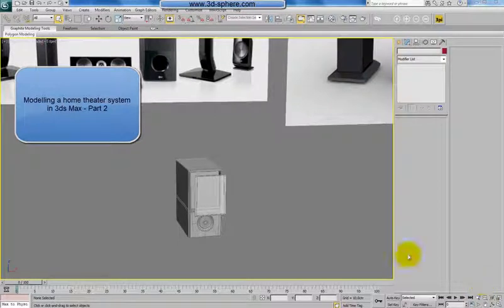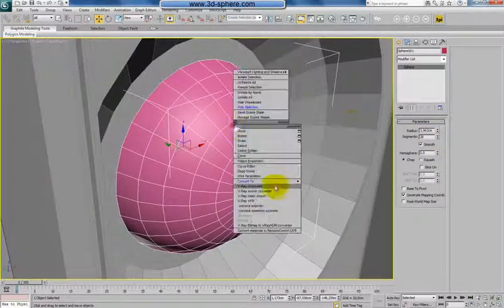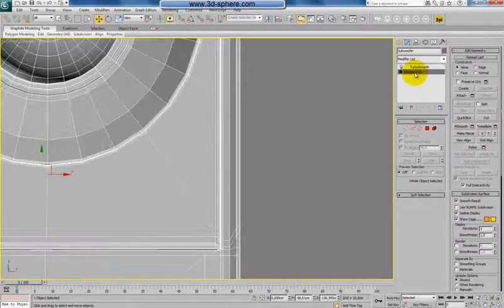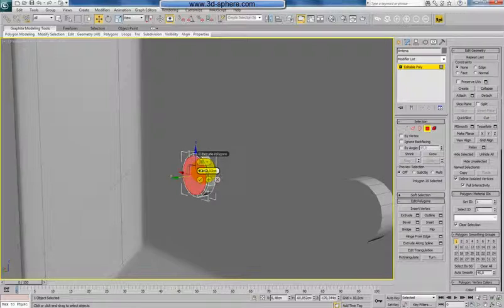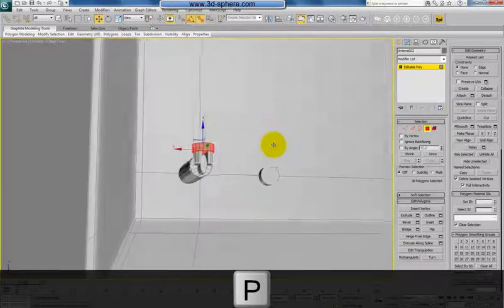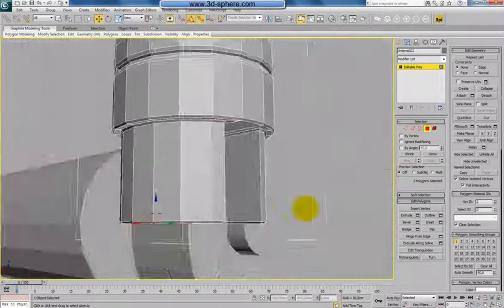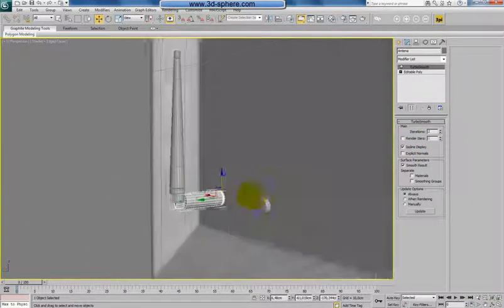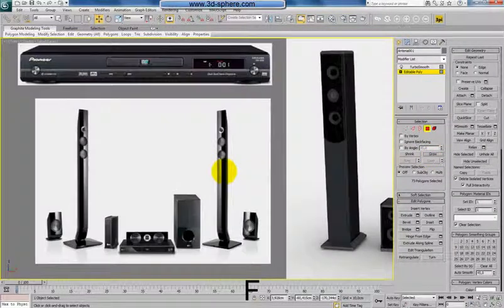Modelling a home theatre system in 3ds Max - Part 2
In this tutorial  we will continue modelling objects for our interior and model a home theatre system using reference pictures. These objects will be used later by creating and building our interior at the end of this section. The system is made from a subwoofer, main unit, DVD player and speakers. By modelling all these objects we will focus on the details and areas on these objects which would be visible by our renders. Taking thins into account we will not model everything and every small detail, but focus only on the parts which we need for our render. As by other tutorials where we are modelling an object according a reference we will start by placing our reference pictures inside 3ds Max environment. Because we was and we are modelling in real world scale we have to set-up our environment to corresponding units and replace the standard generic units with something we used before, in our case European metric units. After placing our reference pictures we will start the modelling process by studying, deciding and choosing the right method and starting element. In our case the starting element would be a box and the poly-modelling technique. Using the poly-modelling technique we will start to edit the geometry and transform the simple box into a model which replicates the one on the reference image. Keeping in mind our conditions we set at the beginning we will focus and create details only on the visible parts of the objects although some details would be made on other parts. Using the technique and method as before we will create all the objects from which the system is made.

Next, we will use the 3D-Sphere  material library which you can download from the menu on the left side of 3D-Sphere and apply materials to our model. For rendering i will use Photometric Lights and MentalRay for realistic looking result. At the end together with the final render we will render also an Ambient & Occlusion map and do some postproduction in Photoshop. You can watch the tutorial below and if you have any questions, just write us.

Admin3D